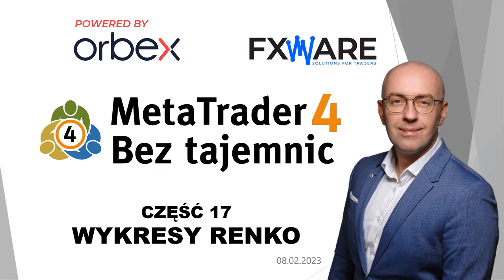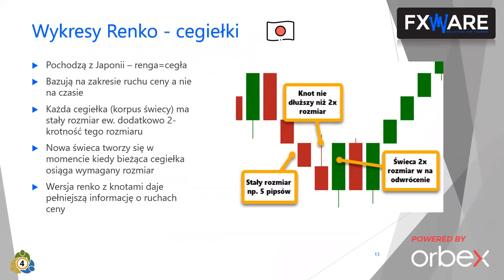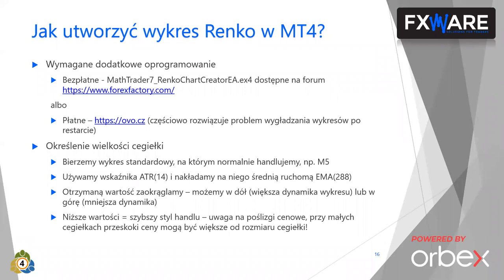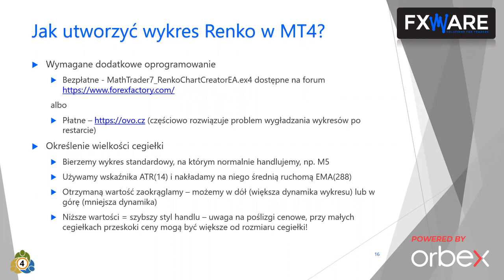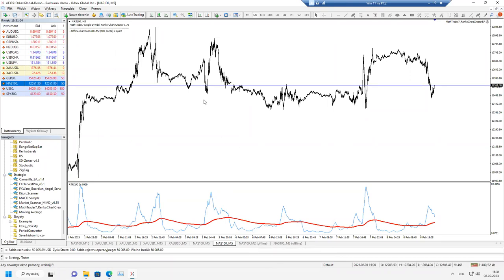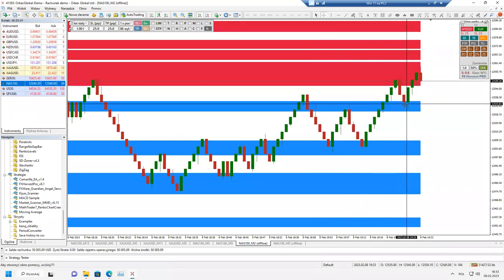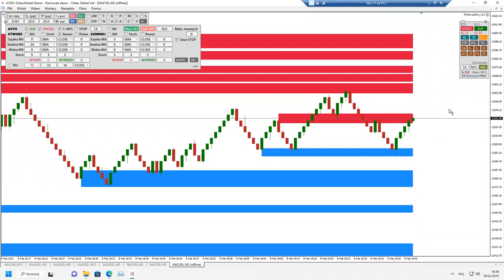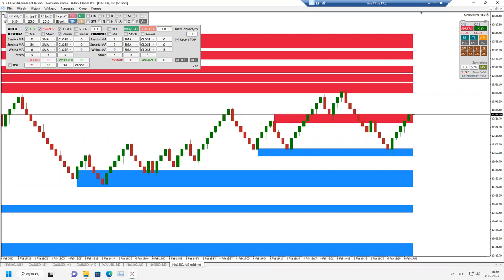Orbex: Meta Trader 4 Bez tajemnic. CZĘŚĆ 17. Wykresy Renko.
Kontynuujemy cykl webinarów, w którym odkryjemy przed Wami
wszystkie tajemnice MT4. Ten cykl jest dla Ciebie jeśli:
- chcesz rozpocząć trading, ale nie wiesz jak używać MT4
- handlujesz na MT4, ale chciałbyś to robić wygodniej i efektywniej
- szukasz ciekawych dodatkowych narzędzi dla MT4
- chcesz w pełni wykorzystać potencjał platformy
- chcesz poznać podstawy języka MQL4

Na spotkaniu opowiemy o tym jak tworzyć w MT4 wykresy Renko i podobne oraz jak na nich wygodnie handlować. Agenda spotkania:
1. Wykresy Renko i Range Bar - omówienie
2. Jak uzyskać te wykresy w MT4?
- Co to jest wykres offline
- Wykres Renko
- Wykres Range Bar
- Inne wykresy
3. Jak handlować na wykresach Renko - panel tradingowy FX Harvest PRO i automatyczny handel